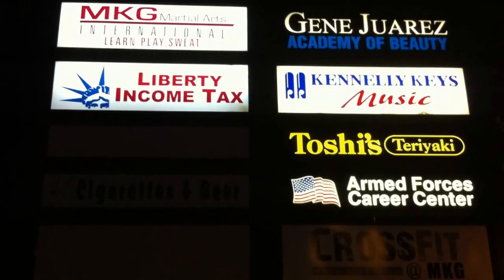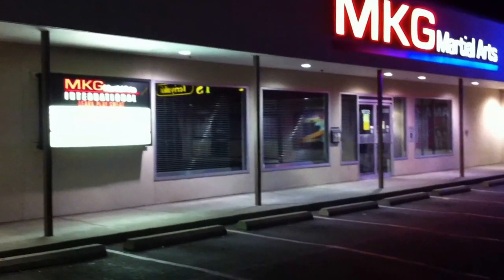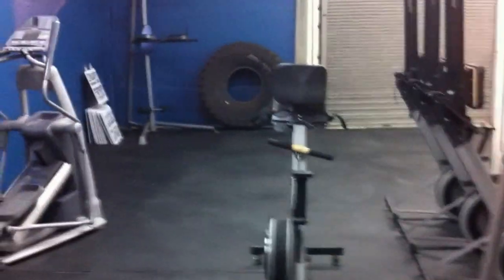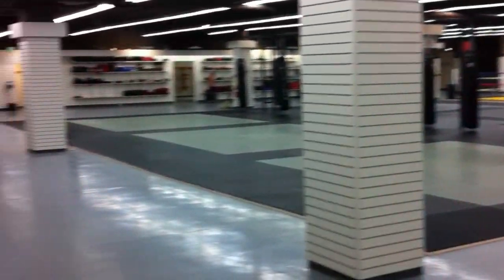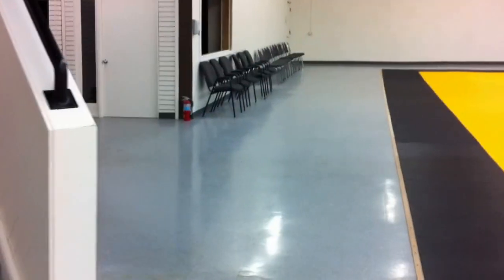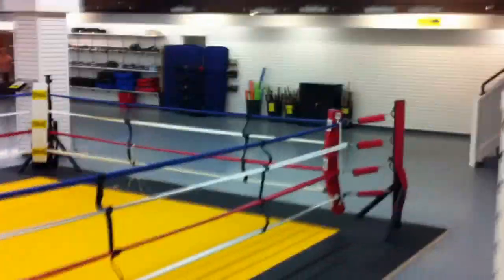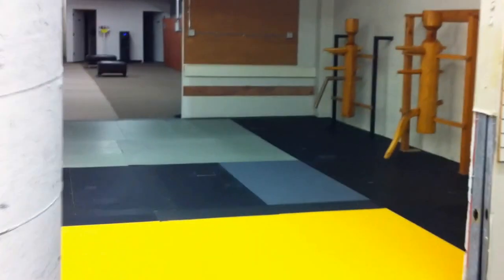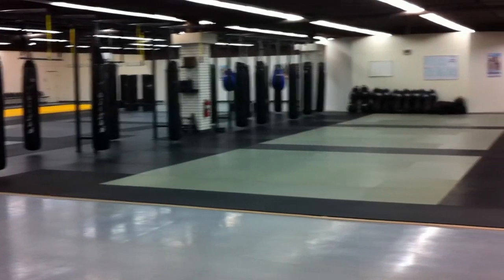MKG Martial Arts and CrossFit at MKG in Seattle, WA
A tour of our new 24,000 square foot facility in the Northgate area of Seattle.  Muay Thai, BJJ, True MMA, Kali, Savate, CSW, CrossFit, MAX Fitness and Boot Camp.